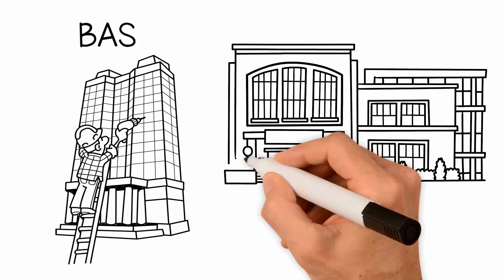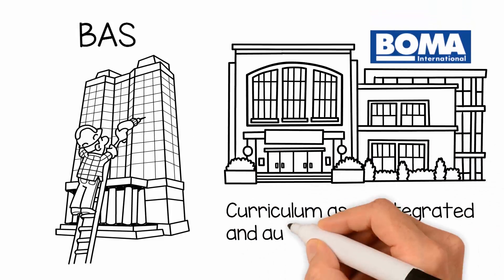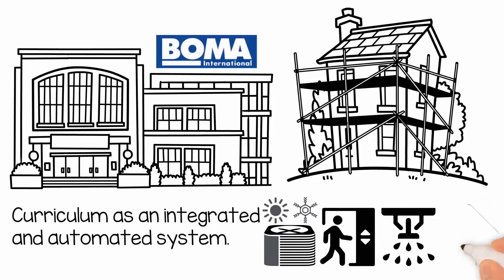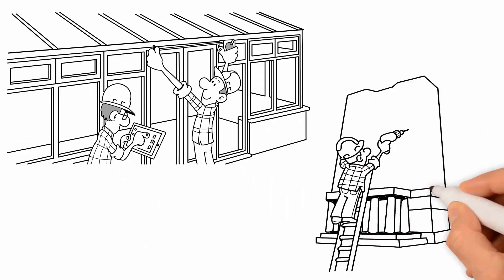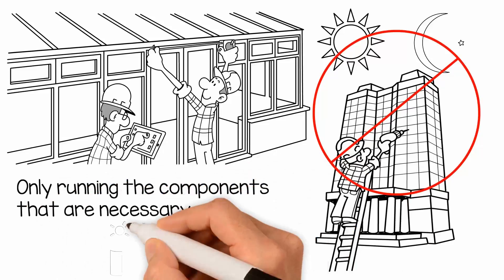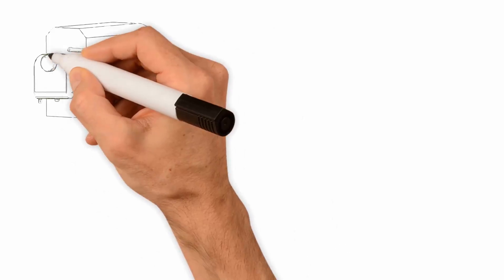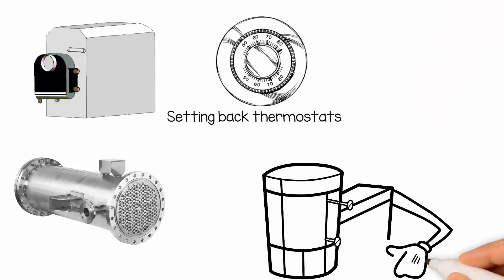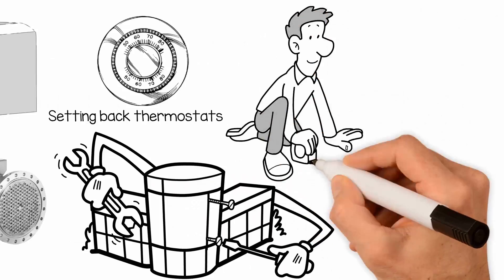BOMA Buzz - Building Automation Systems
How to Implement an Outcomes-Based Strategy: Aligning Your BAS with Your Organization’s Business Objectives

***TEXT***
When it comes to controlling costs, one goal of managers and building technical professionals is to optimize the building’s operational efficiency.

This can be done by optimizing the Building automation system, abbreviated B-A-S.

The B-A-S is defined in BOMA International’s Foundations of Real Estate Management curriculum as an integrated, automated system that controls several aspects of building operation, such as HVAC, elevators, fire suppression and security.

Procedures and tips for optimizing your BAS include:

• not starting the system too early in the morning or shutting it off too late in the evening;

• only running the components that are necessary to heat and cool the building efficiently;

• Utilizing free cooling with devices like economizers and heat exchangers;

• setting back thermostats at night and on weekends;

• replacing dated or damaged system components with highly efficient components; and

• measuring and managing your progress.

Remember, if you can’t measure it, you can’t manage it!